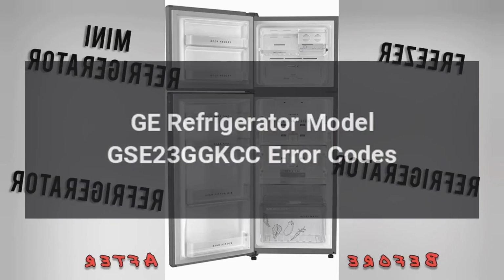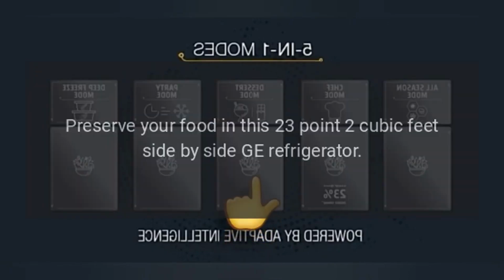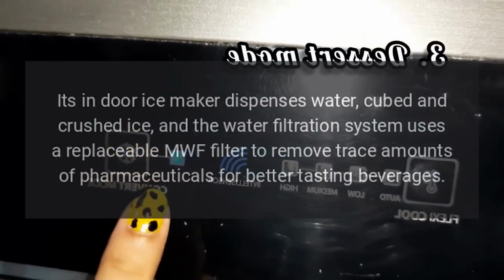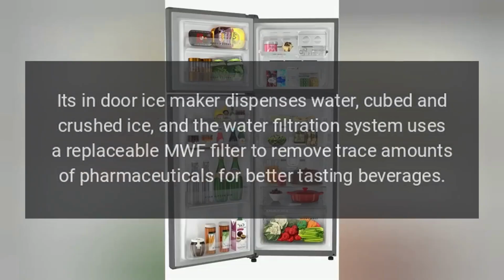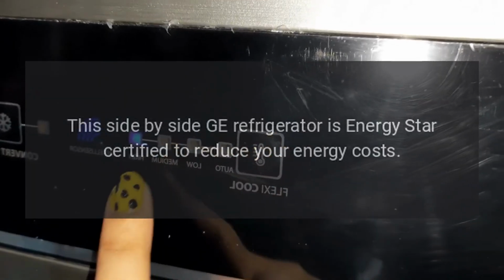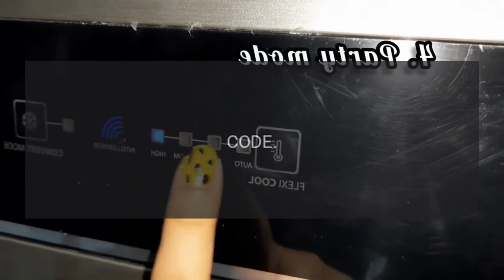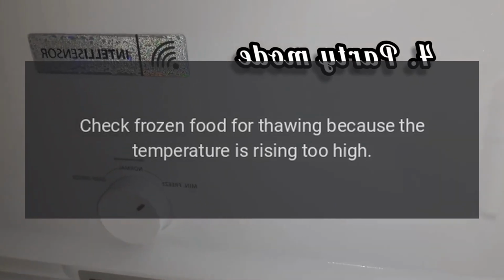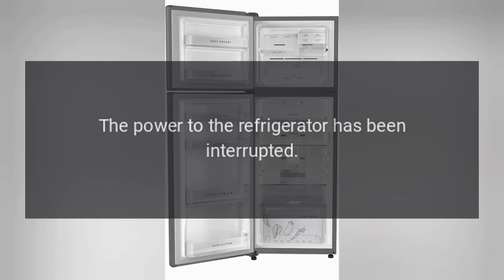GE Refrigerator Model GSE23GGKCC Error Codes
Preserve your food in this 23